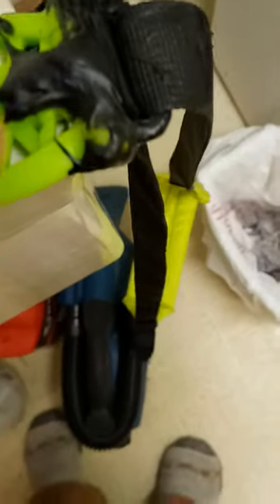Good Vibrations bungee shoulder strap modifications: Gorillaweld metal-epoxy & Clevis Hanger clamp